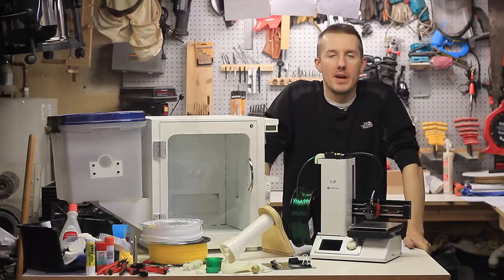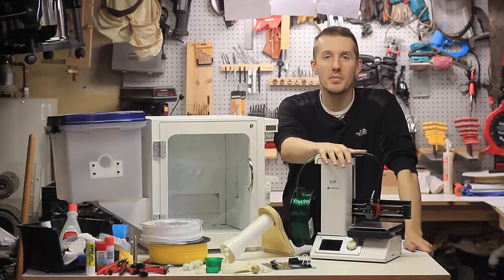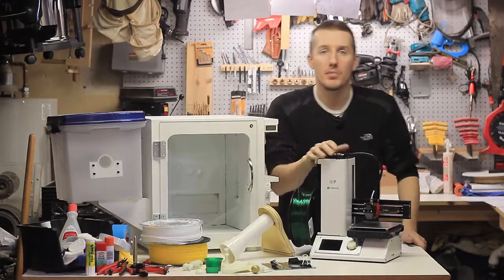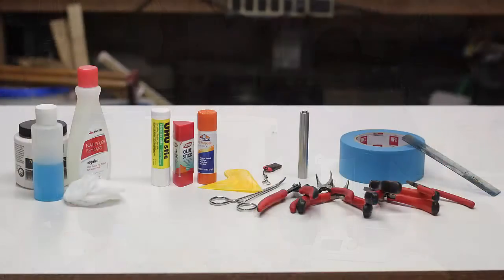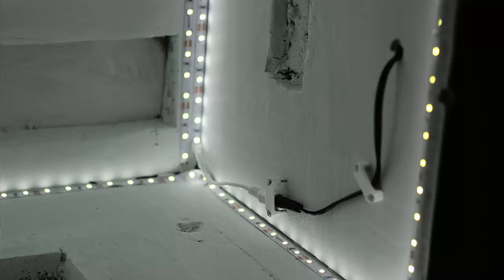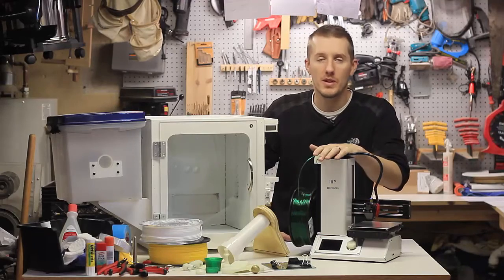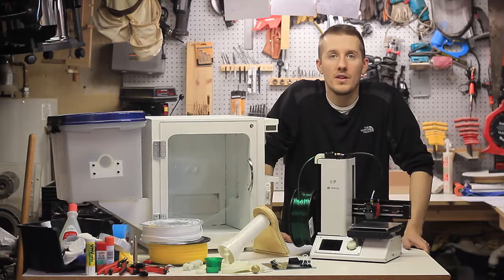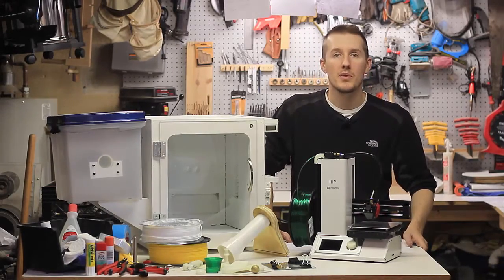Intro to 3D Printing - A Series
This is the first video in a series of 3D Printing video’s i plan on doing.  Since 3D printing and 3D Printing Technology is relatively new i am going to start as though you’ve never printed anything before and work my way through everything you need to know.  I will go over what to look for in a printer, how much does a printer cost, tips and tools, settings, enclosures, modifications, filament explanations, prints you need, adding a glass bed, fixing clogs, insulation, and the best 3D design software.

Hopefully you can watch these video’s and save yourself the hassle of making the typical mistakes that most people do who are just starting out.